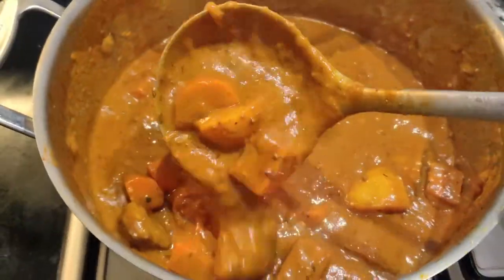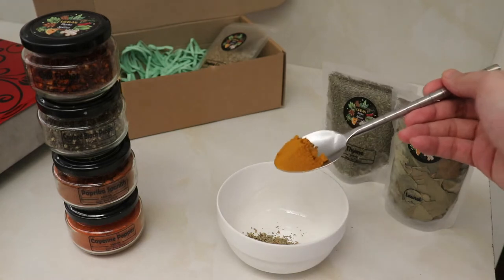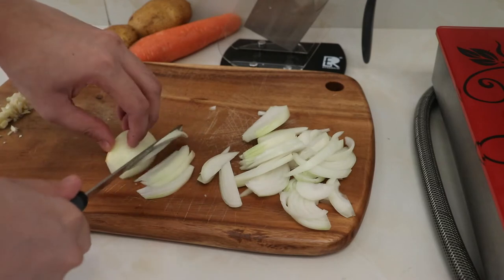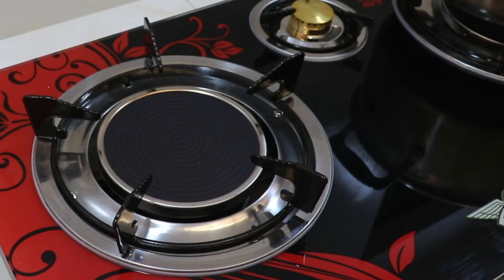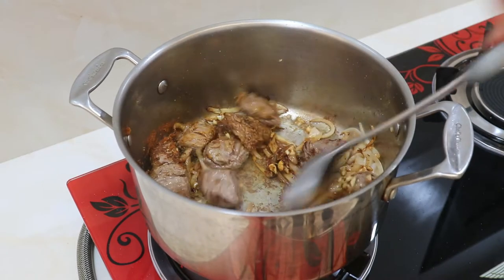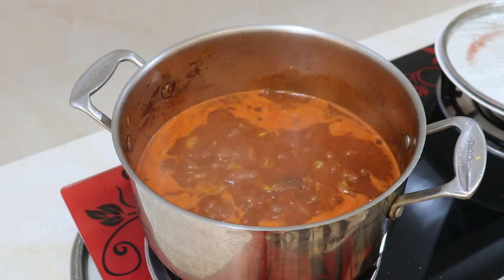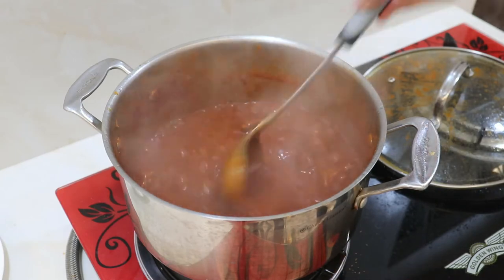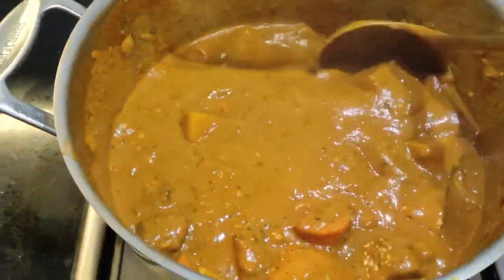FINE DINING CALDERETA AT HOME !! Urban Herbs and Spices Review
Love in-depth and honest review videos? Watch this:

256 Views - Jul 4, 2023

106% 5.34K/5K

INGREDIENTS
1/2 tbsp: Turmeric, Oregano, Course Black Pepper, Salt, Cayenne pepper
1 tbsp: Thyme, Smoked Paprika
5 tsp Brown Sugar
150g Tomato Paste
300g Tomato Sauce
2x85g Liver Spread
200g Cheese
3-4 Cups of Water/ 1/2 kaldero ng tubig
Beef Flank
Olive Oil
Potatoes
Carrots
Green Peppers
Tomatoes